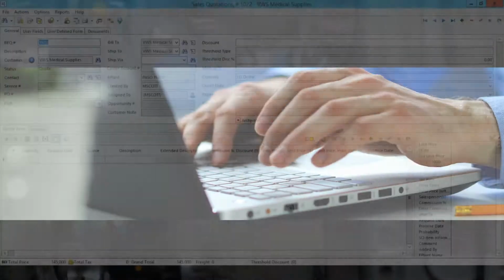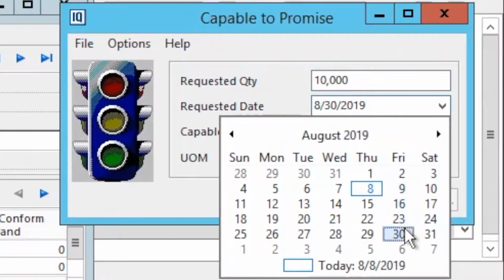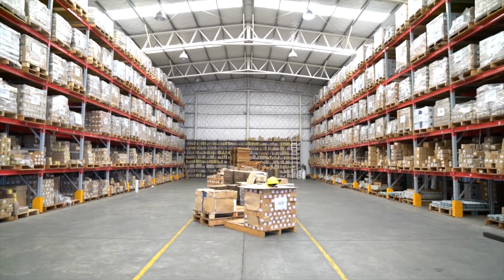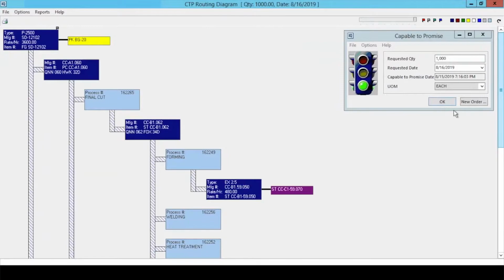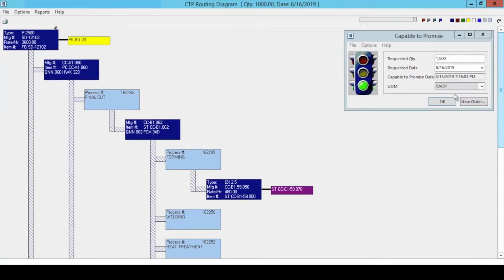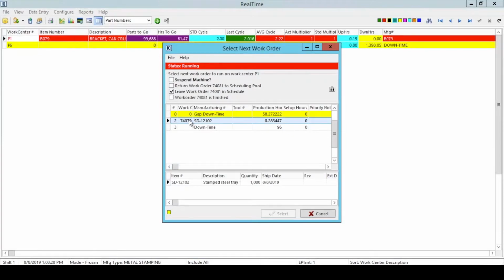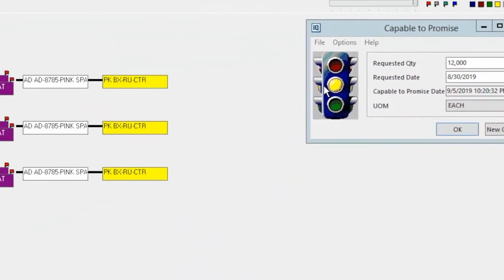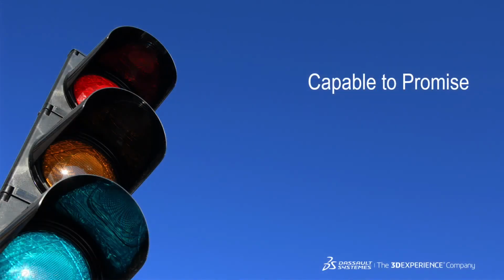IQMS Product Demo: Capable to Promise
What's it? Let's watch our video!
6th Floor, 17 Ho Van Hue, Ward 9, Phu Nhuan Dist., HCMC, Vietnam